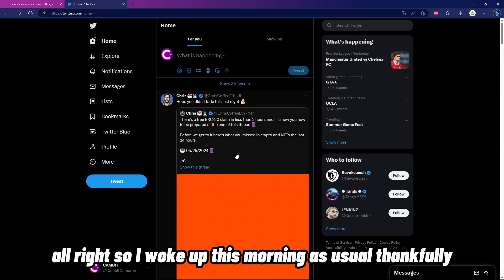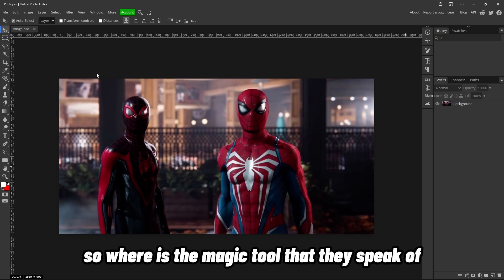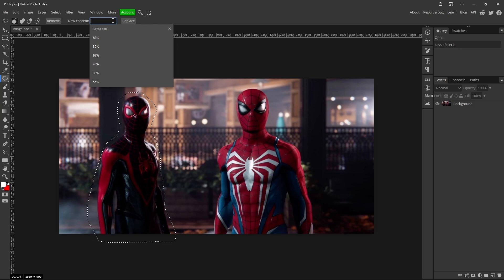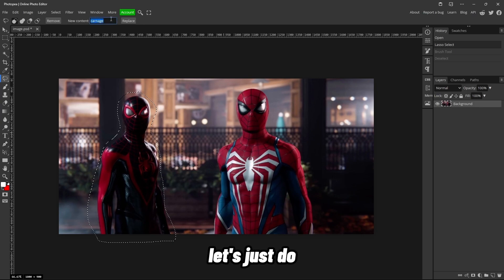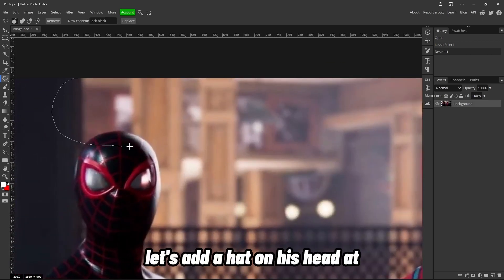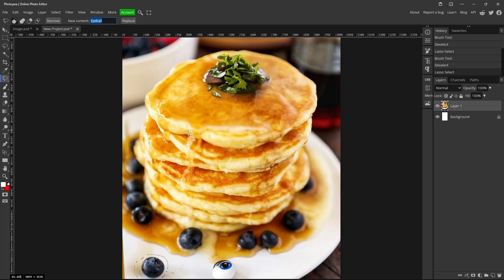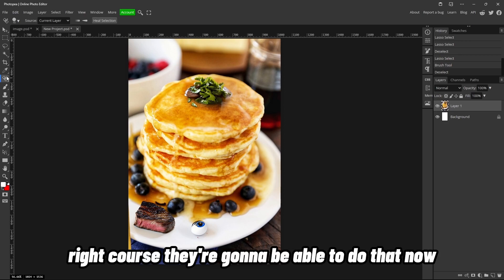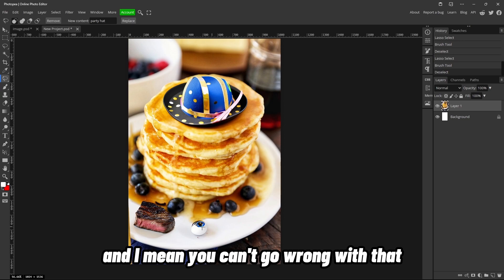Trying the NEW AI MAGIC REPLACE TOOL in PHOTOPEA! *YOU NEED TO TRY THIS*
Get ready to be blown away by this awesome tutorial showcasing the magic replace tool! Watch in amazement as AI works its magic, effortlessly swapping out parts of a picture and turning ordinary images into mind-blowing visual creations. Say goodbye to complicated editing tricks and hello to jaw-dropping results with just a few clicks!
► Channel Membership

► Channel Members
Chris Coffee & Crypto